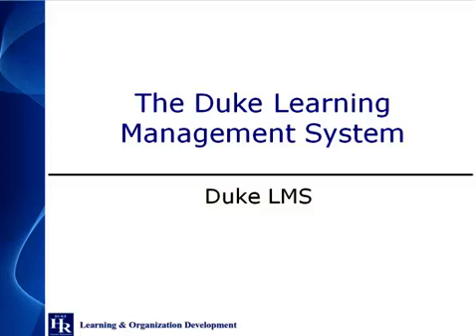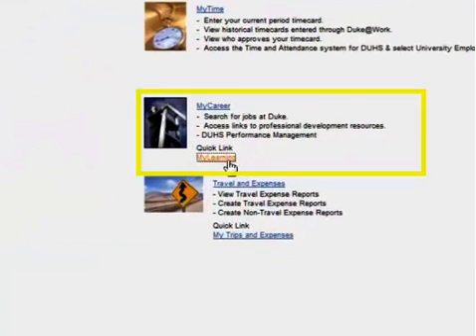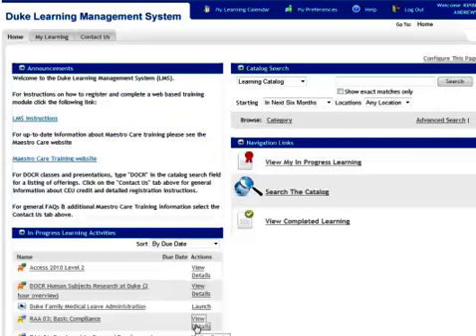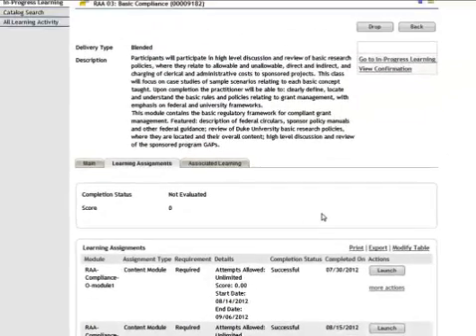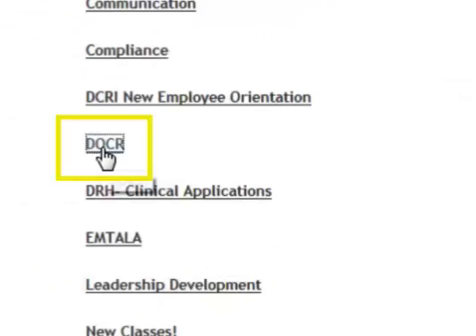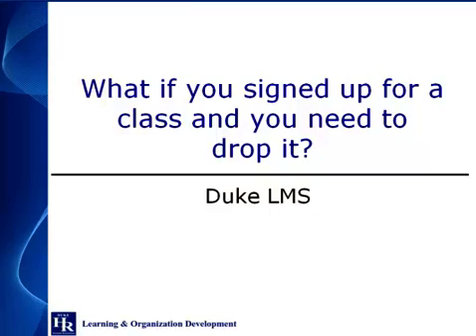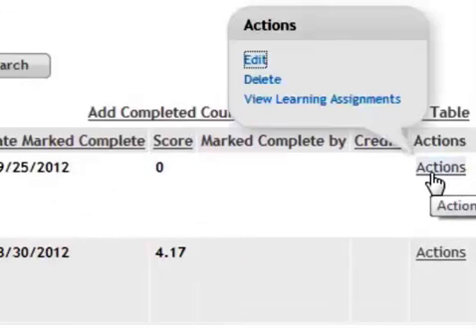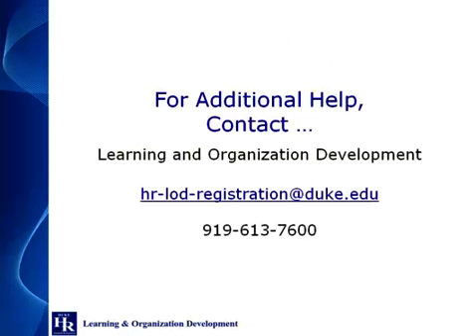Duke DIY: Learning Management System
Duke DIY is a series of instructional videos that help employees use the various programs, benefits, resources and services offered at Duke.

In this video, faculty and staff can learn how to use Duke's Learning Management System, a tool that allows users to register, track and complete online training.